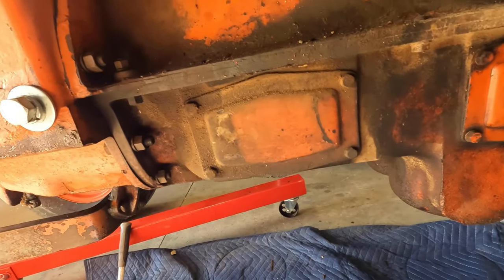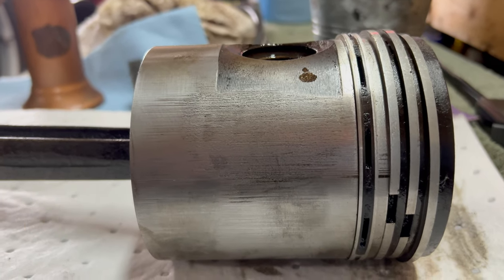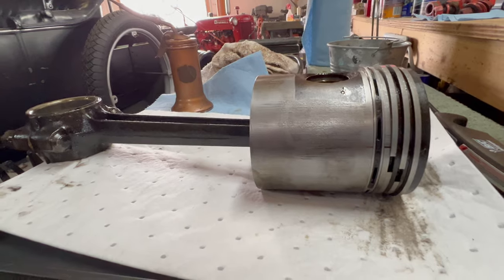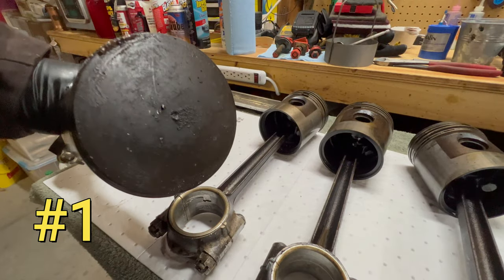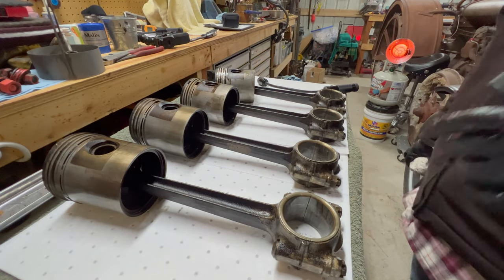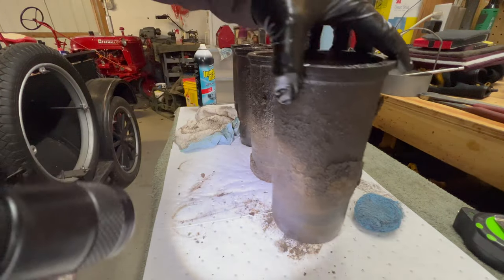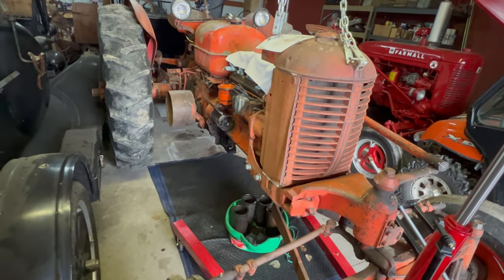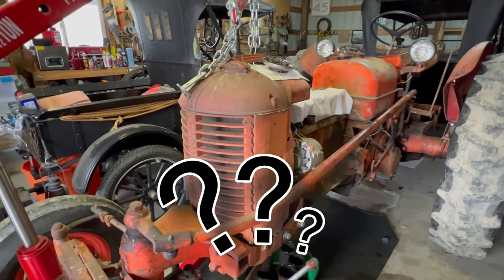1952 Case DC - Part 4, Coolant Leak Investigation Continued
1952 Case DC tractor project, Part 4;